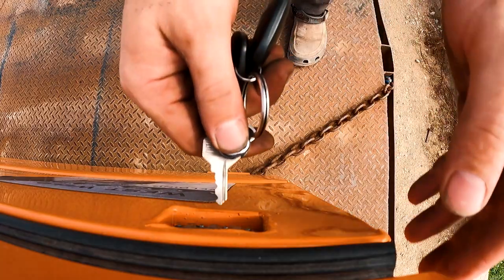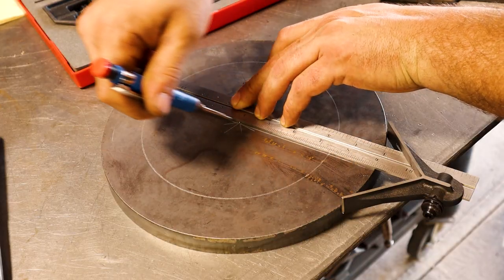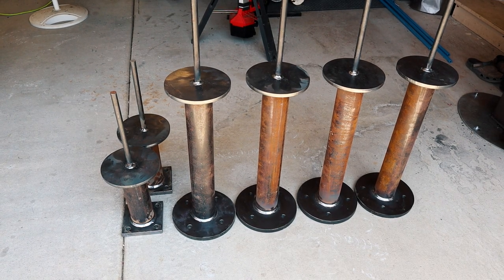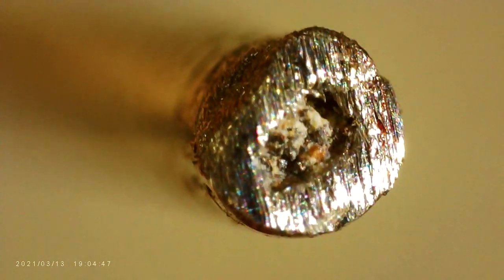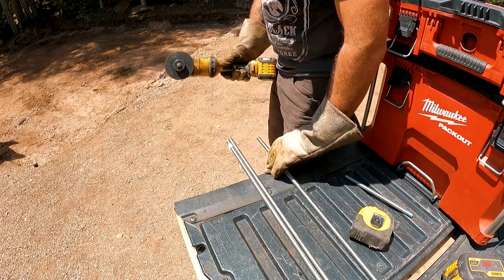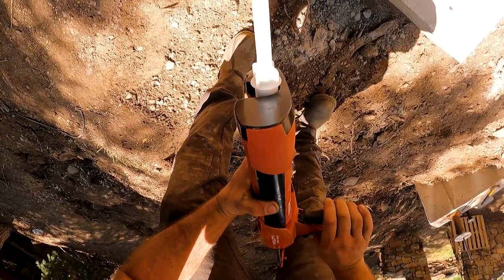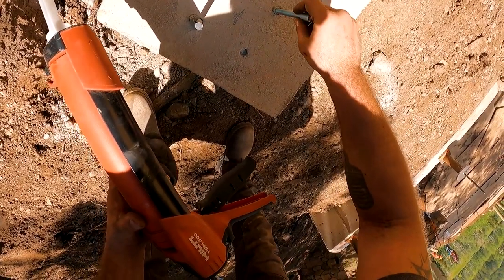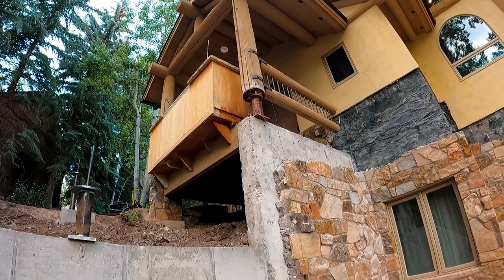Dual Shield Flux Core welding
Dual Shield Flux Core Welding Bonus video ! Nothing Fancy Had some spare footage that was going to go in my last video but it didn't fit. This is an introduction to flux core welding.